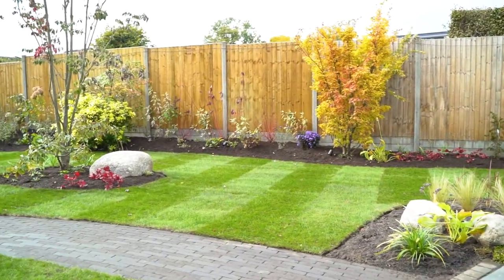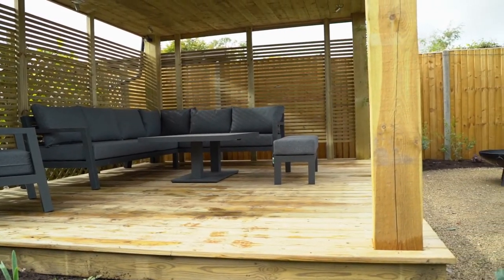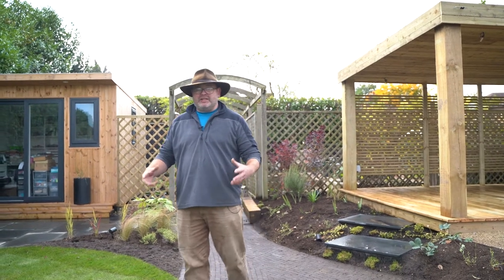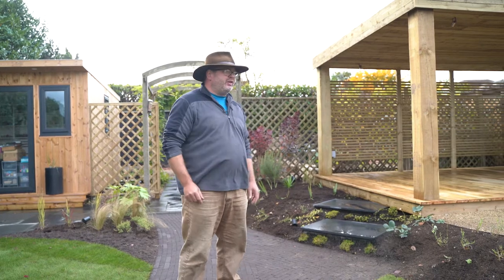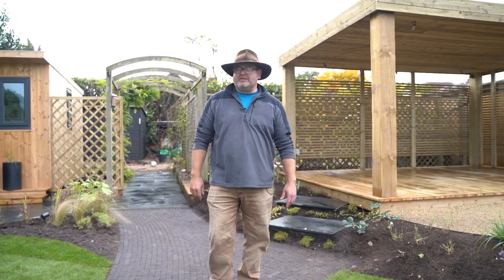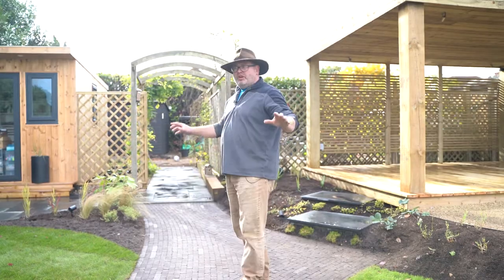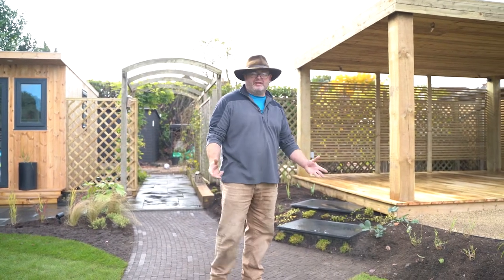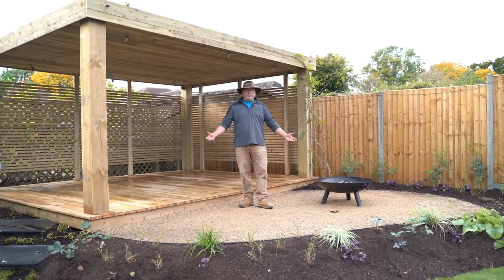Finished Garden Makeover Tour in Little Chalfont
Welcome to our latest creation 💚

We love designing and building gardens... It's what we do!